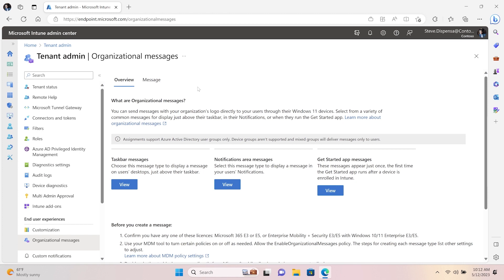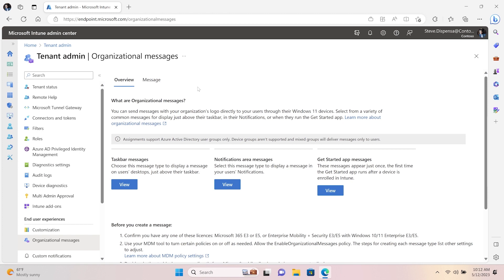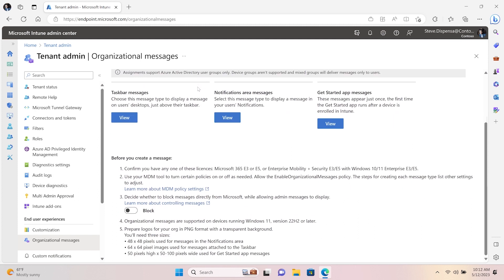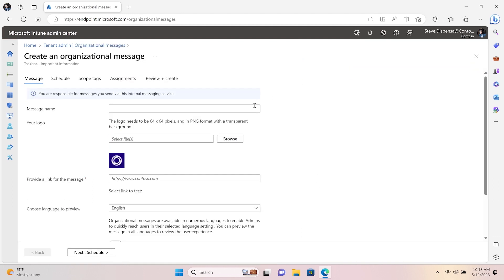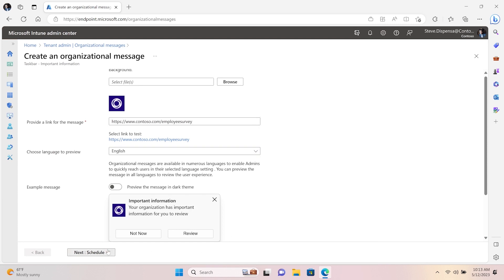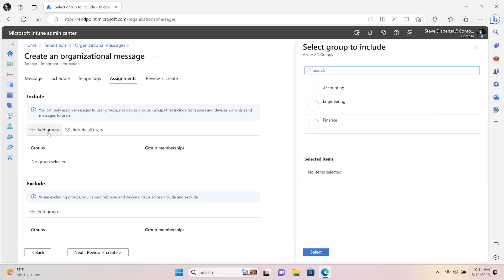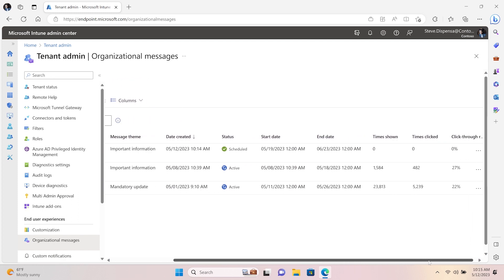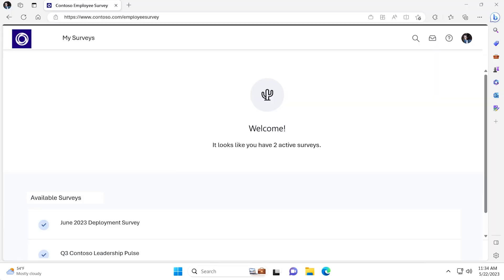How to deploy Organizational messages in Windows using Microsoft Intune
Learn about the benefits of utilizing Organizational messages and see how easy it is to build your first message in Microsoft Intune. Walk through a demo on how to share important information with members of your organization through a taskbar message in Windows 11. We also demonstrate key product features, highlight scenarios and offer tips and tricks in this brief product overview.